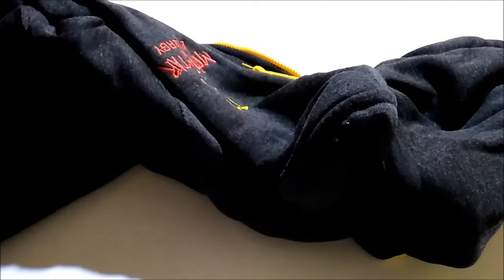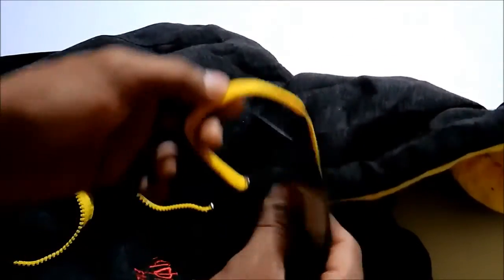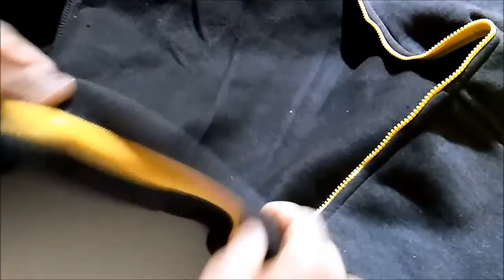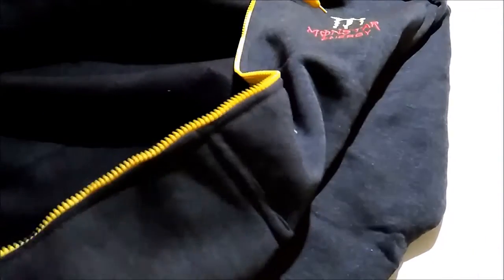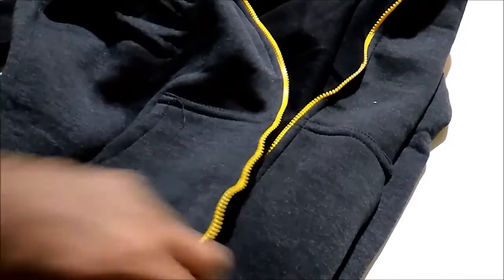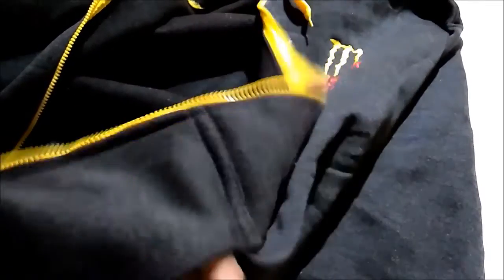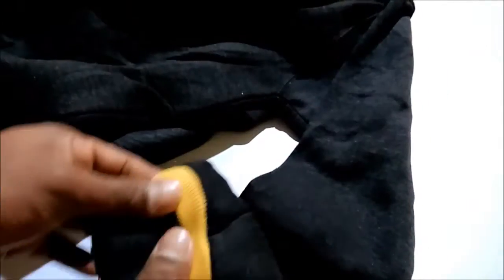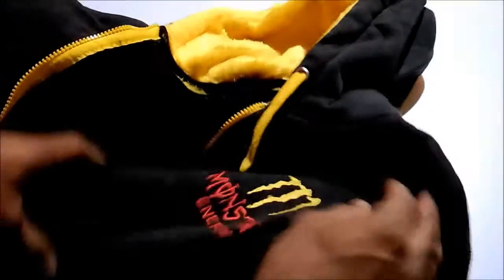low price mens hoodie